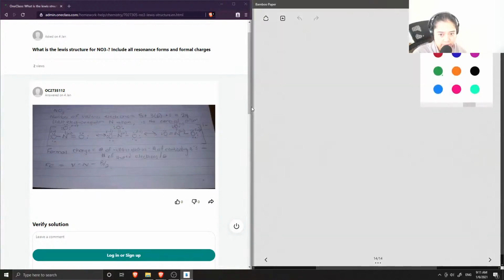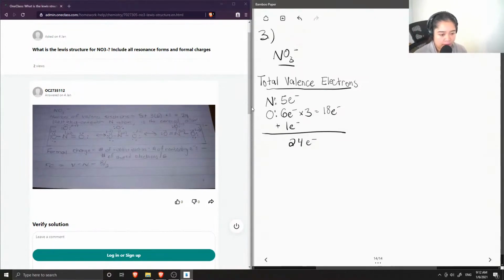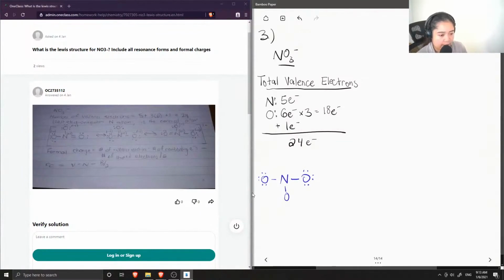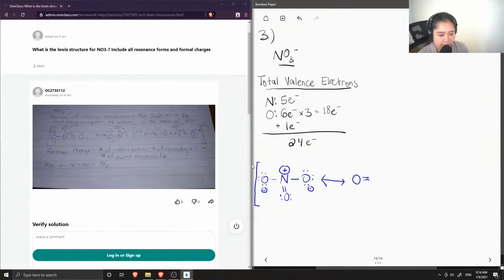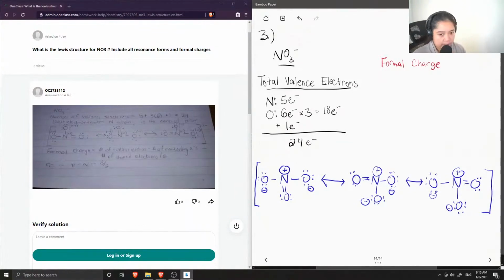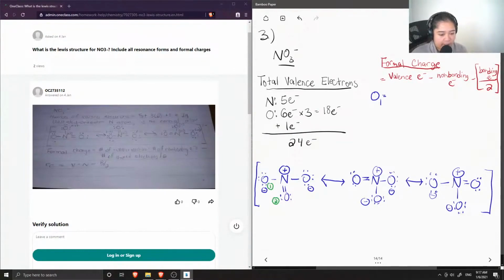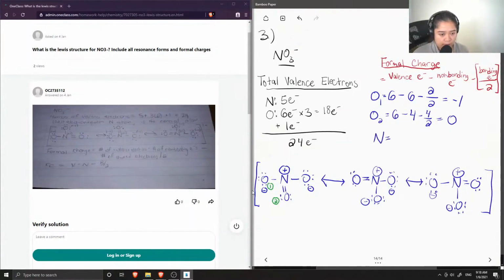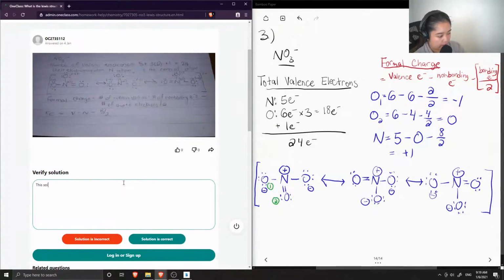What is the lewis structure for ? Include all resonance forms and formal charges